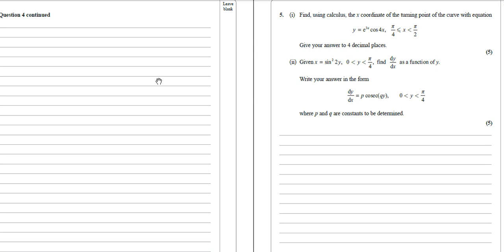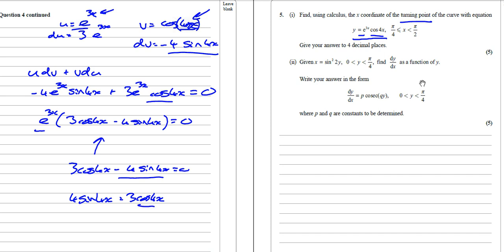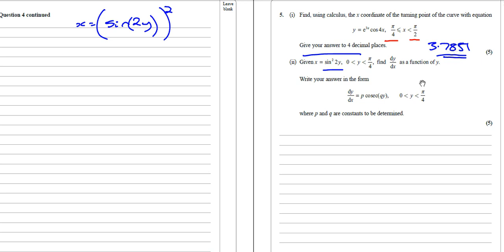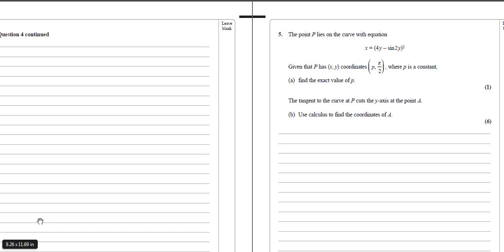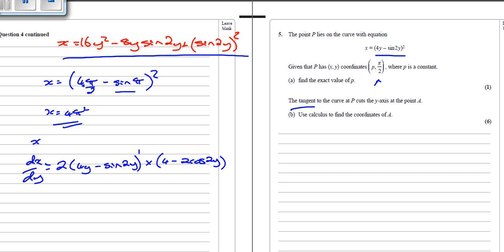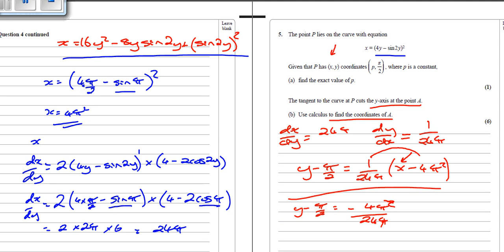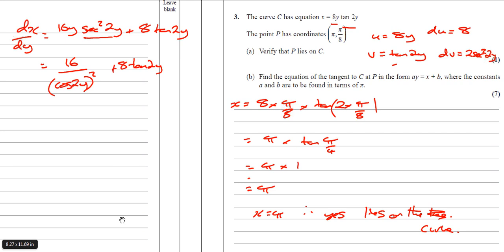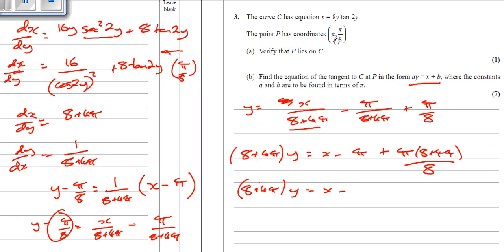RescorlaMaths Ultimate last minute C3 revision videos 2016 2015 2014 differentiation of x=